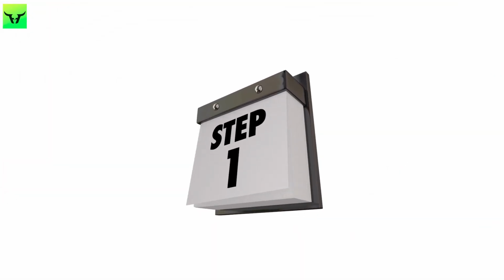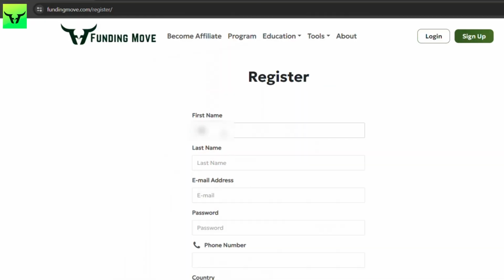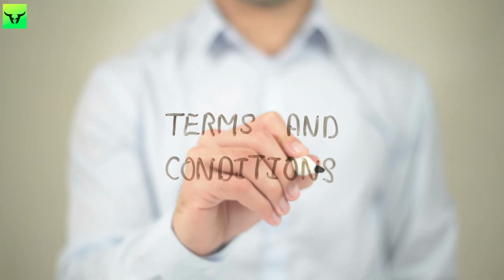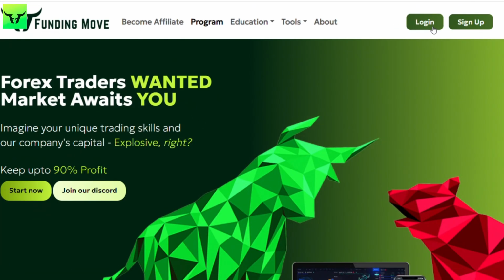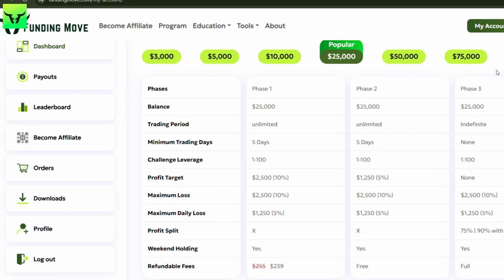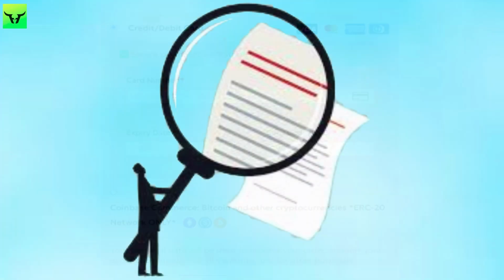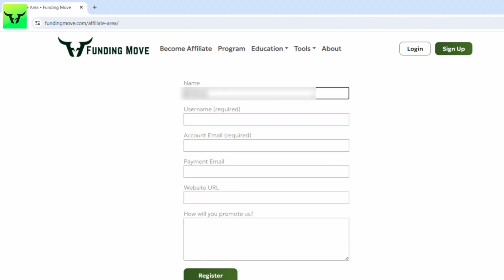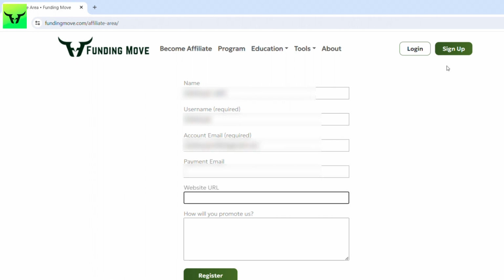How to register account at funding Move?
Ready to start your trading journey with Funding Move? In this video, we'll walk you through the simple process of registering an account at Funding Move. Whether you're a seasoned trader or just starting, our step-by-step guide will help you get set up quickly and easily.

📌 In This Video, You’ll Learn:

Step 1: Visiting the Funding Move Website
Step 2: Navigating to the Registration Page
Step 3: Filling Out the Registration Form
Step 5: Setting Up Your Profile
Step 6: Understanding the Dashboard and Tools Available
Step 7: Getting Started with Your First Trade
Funding Move offers a variety of trading options to suit every trader's needs, whether you prefer cryptocurrency, FX, or stock trading. With our platform, you'll have access to the tools and resources you need to succeed in the financial markets.

🔔 Stay Updated:

Follow us on [Your Social Media Links] for real-time updates and exclusive content.
📢 Engage with Us:

Start your trading journey with Funding Move today and unlock your potential in the financial markets!